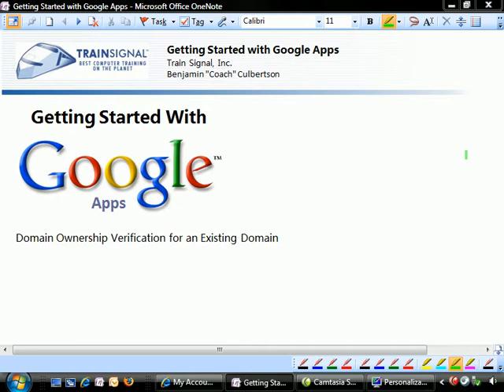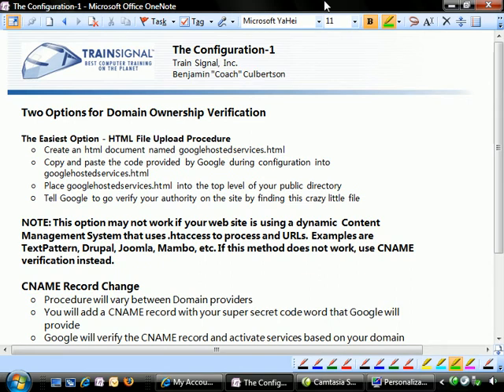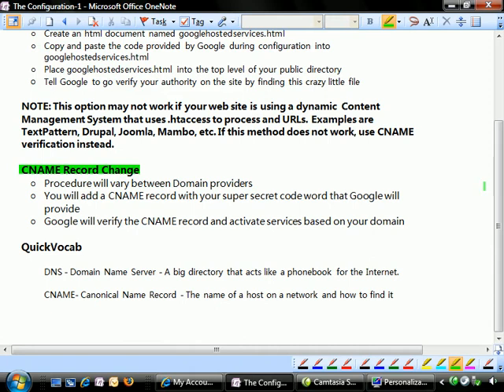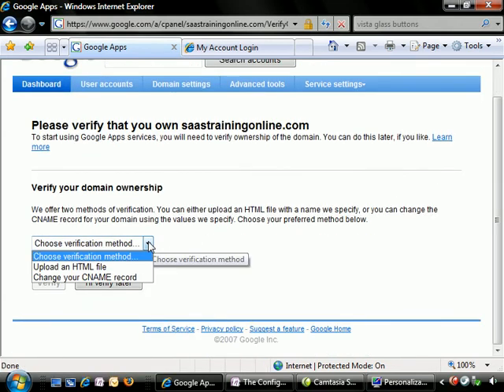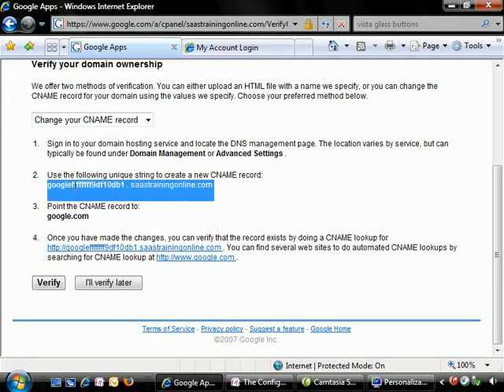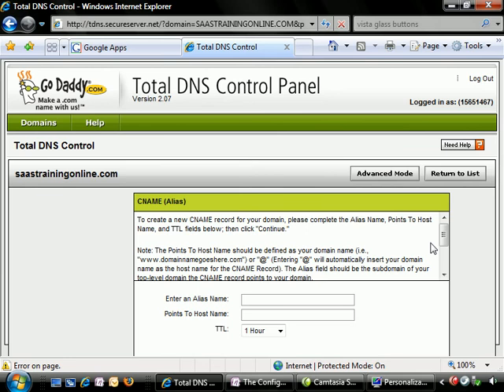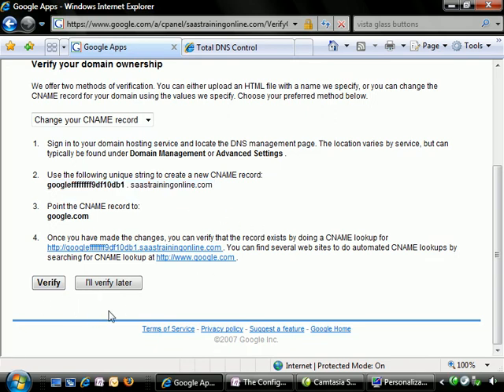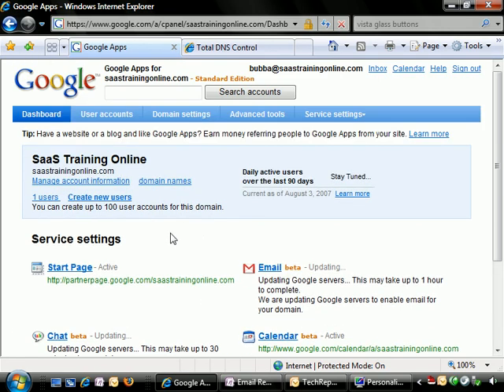How to Modify Domain Data for Google Apps Verification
Brought to you by Pluralsight Inc. In this video you will learn how to correctly modify the data for your domain so it can be verified and used with Google Apps. Useful for domain owners who wish to have webhosting for their small business.